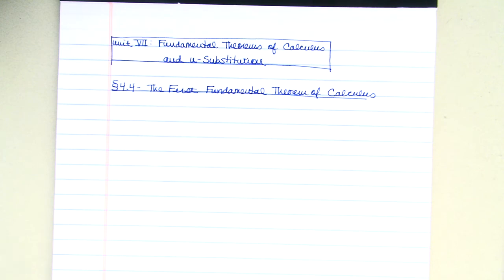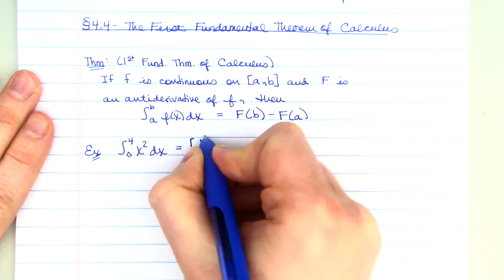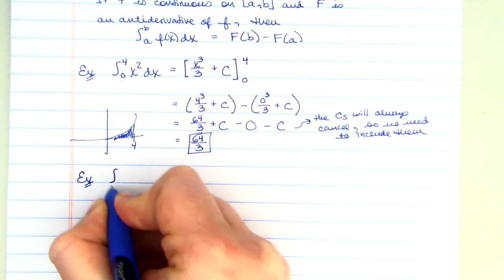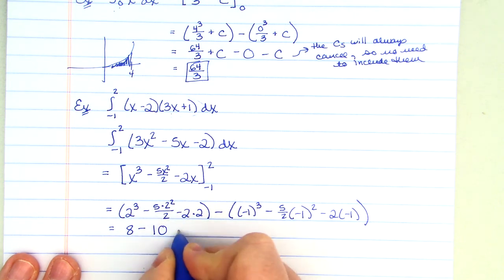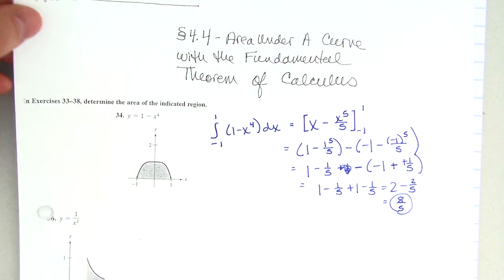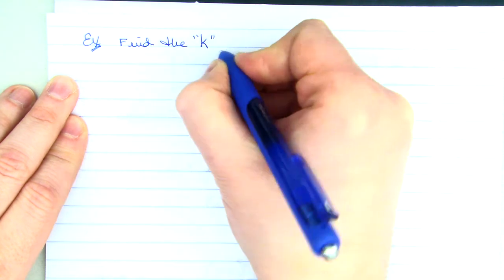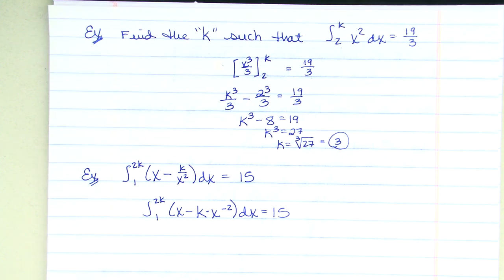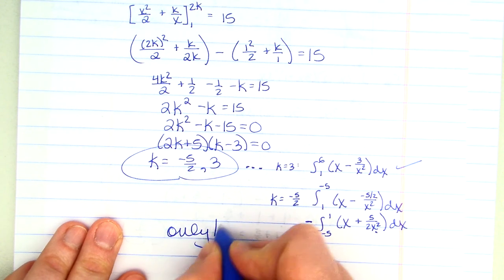AP Calculus - Section 4.4, Part 1 (The First Fundamental Theorem of Calculus)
AP Calculus
Section 4.4, Part 1: The First Fundamental Theorem of Calculus